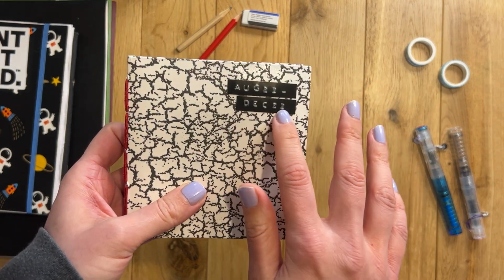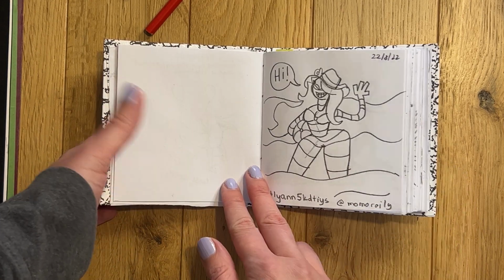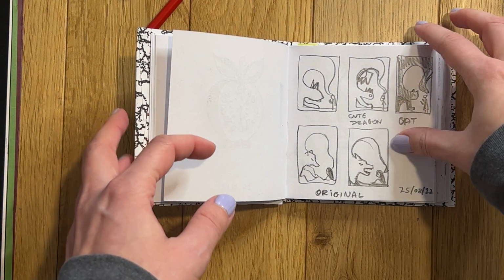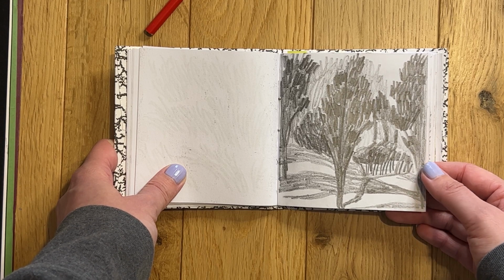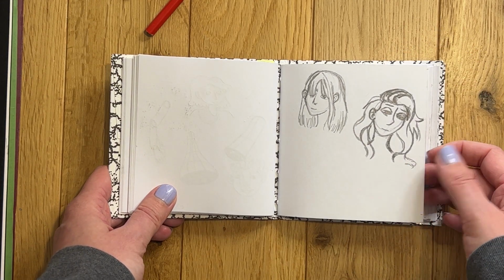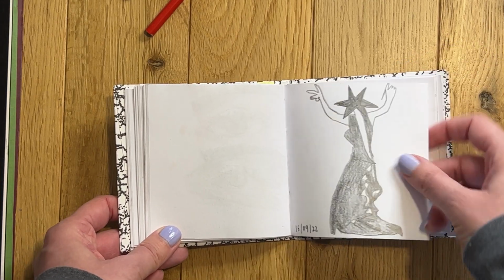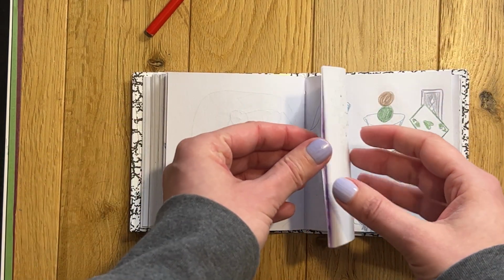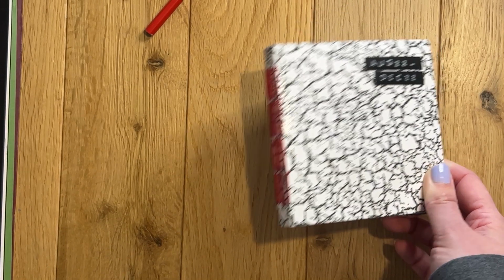Sketchbook Flip Through - Aug - Dec 2022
Join me as I talk through my handmade sketchbook.

CatZine Fanzines